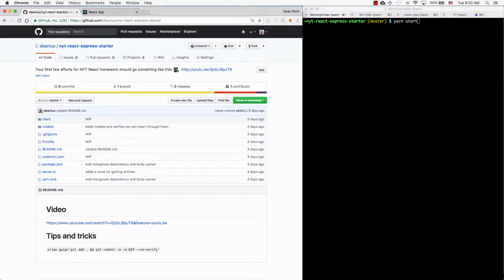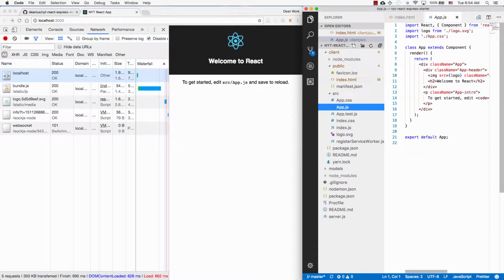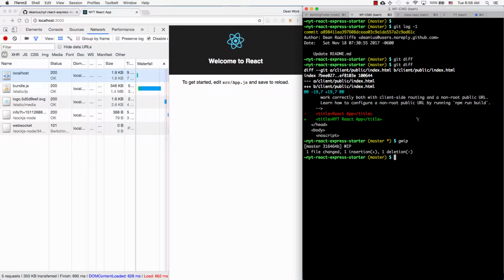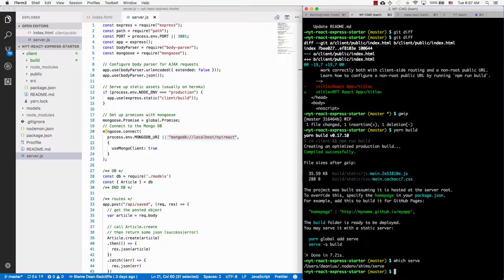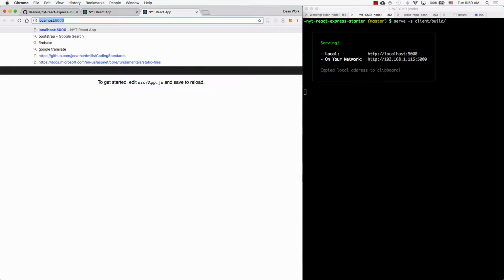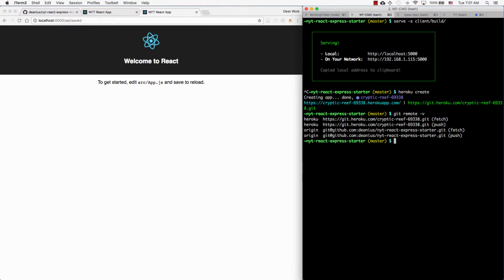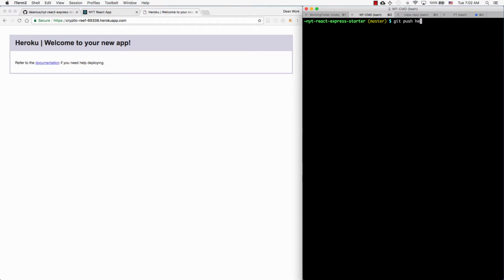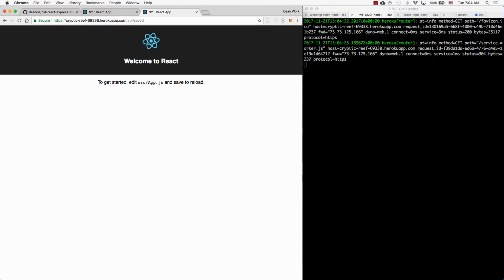Deploying Create React Express to Heroku